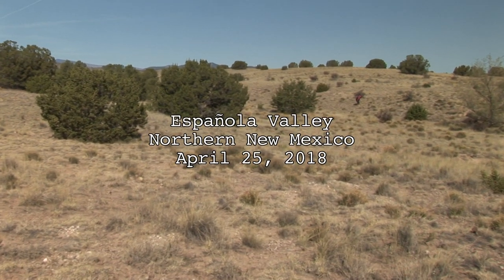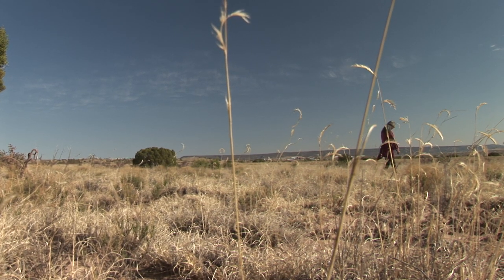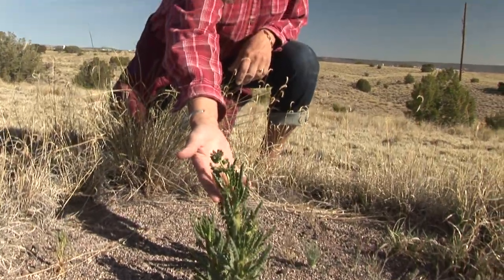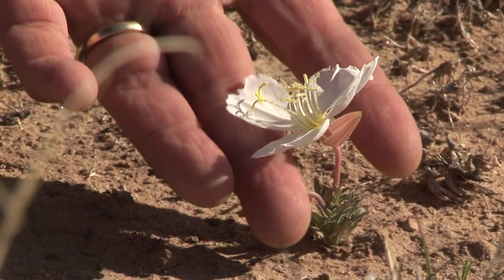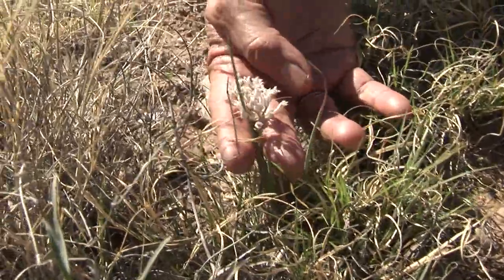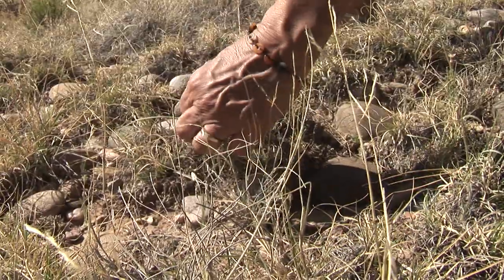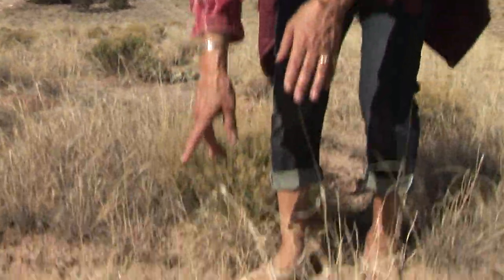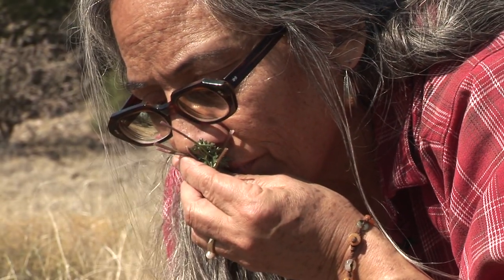New Mexican Spring Herb Walk with "Medica" Camilla Trujillo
Follow Camilla Trujillo as she searches for wild spring herbs to use in her traditional medicamentos and recipes of Northern New Mexican cuisine.  She finds scorpion weed, primrose, mormon tea, wild onion and chimaja, an ancient herb used in the preparation of beans.